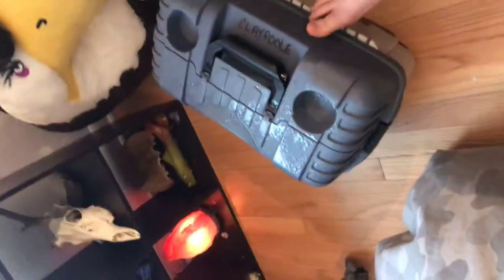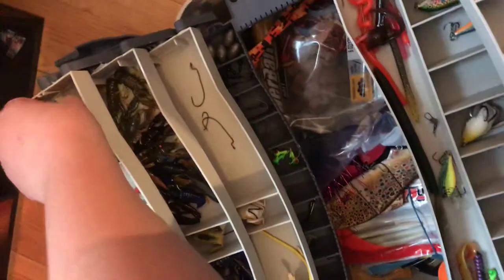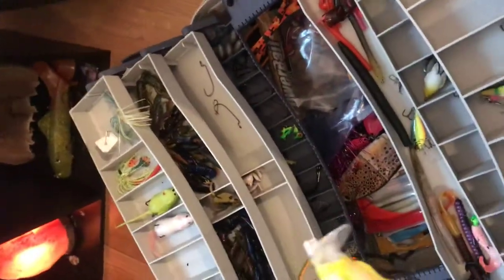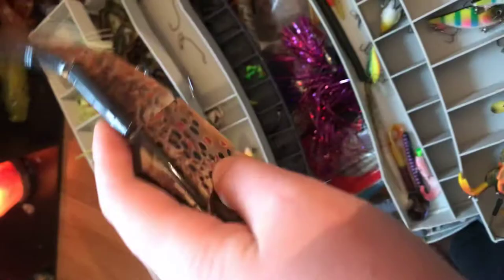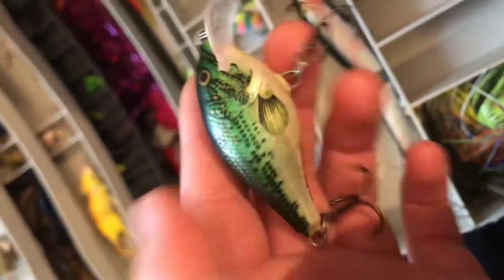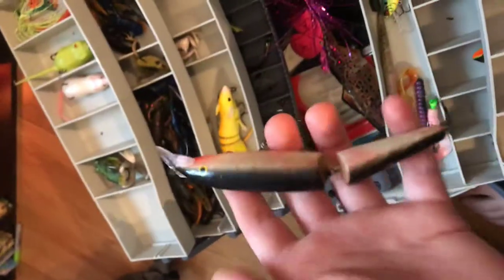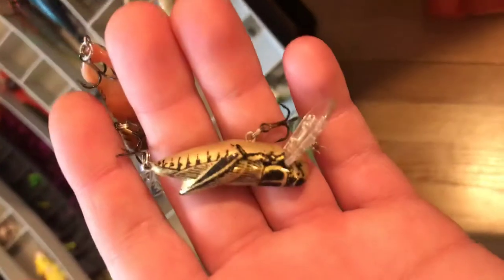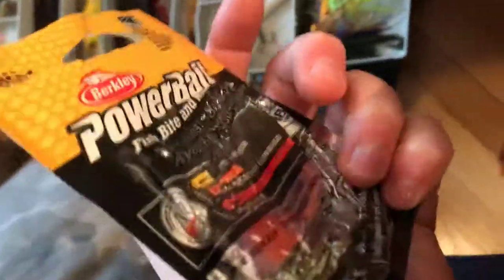My tackle box